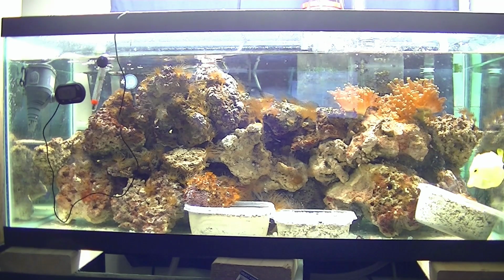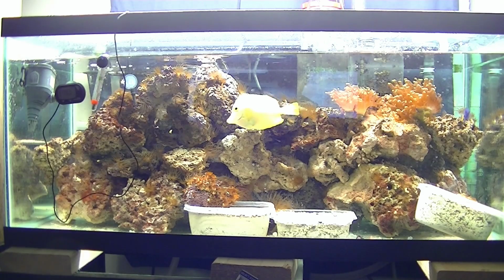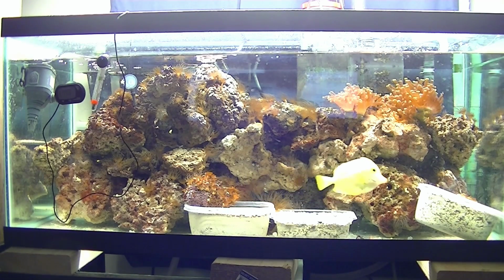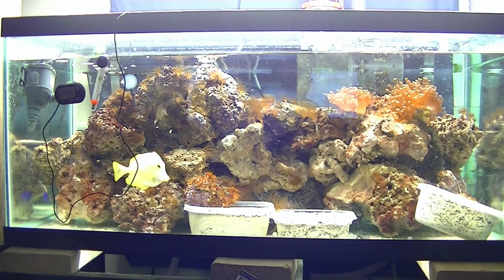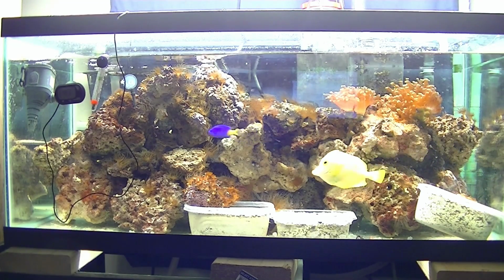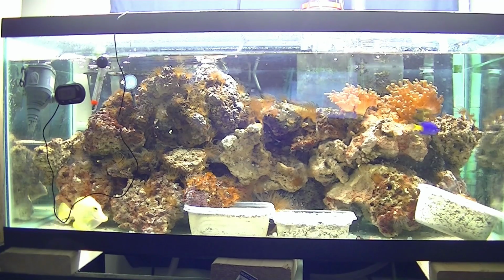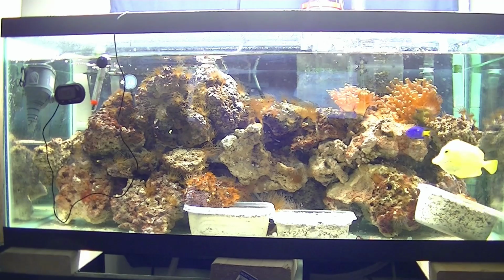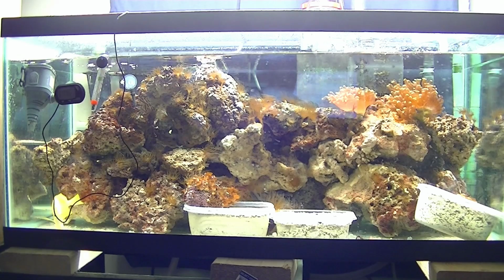Turning to the Dark Side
Turning down a new path with a new tank. All help welcomed to grow into this hobby.